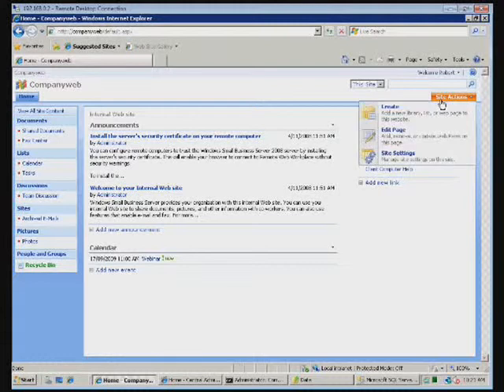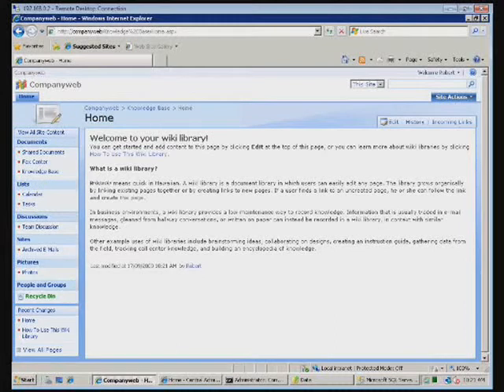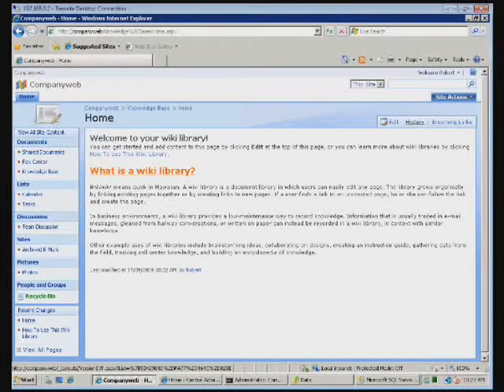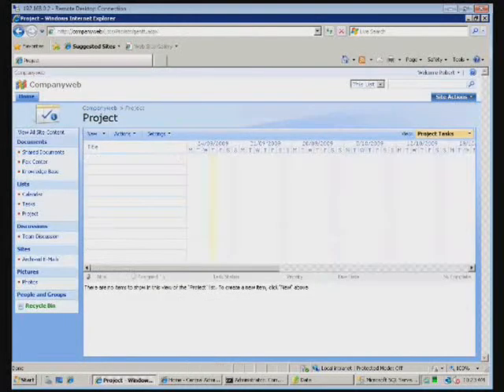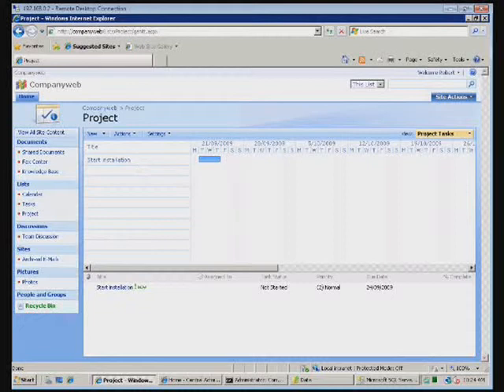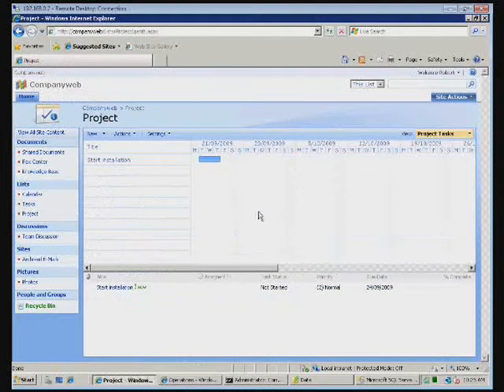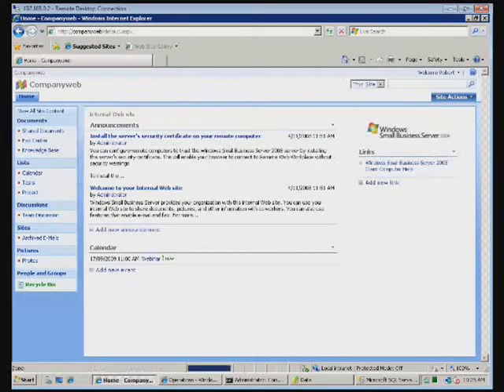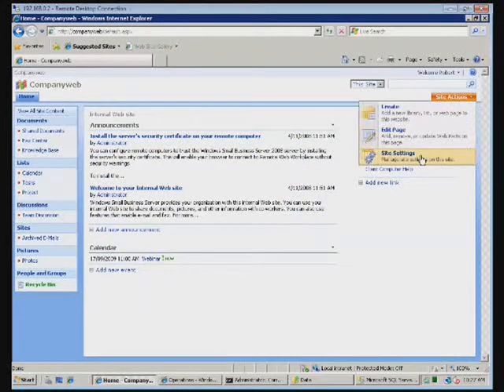Introduction to SharePoint on SBS 2008 - Part 3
This is the third in a series of three videos, taken from a webinar, that provides an overview of what SharePoint on Small Business Server 2008 (SBS 2008) is all about. The videos will show you SharePoint, how to administrate it as well as information on databases as well as some practical tips on ensuring your installation operates smoothly.